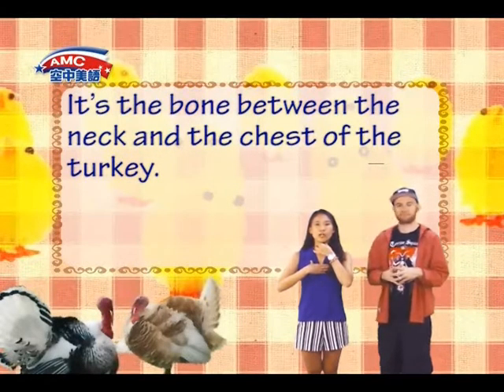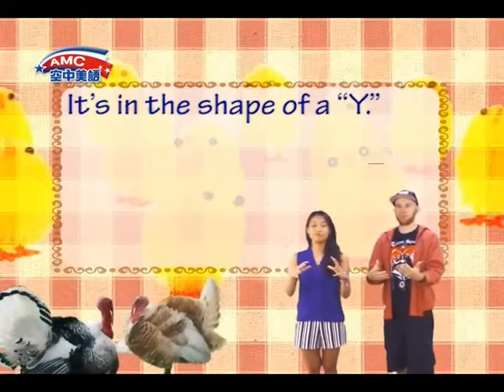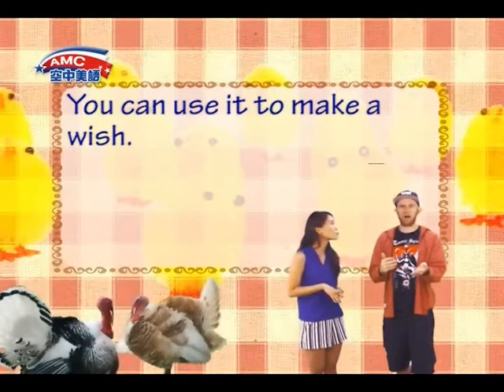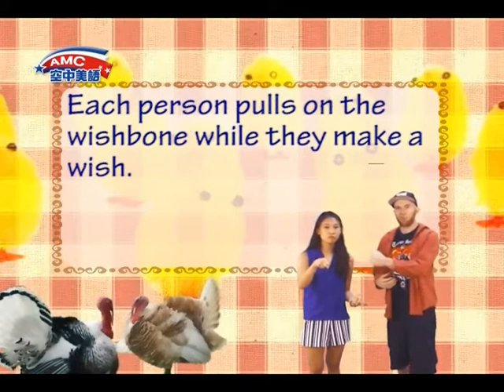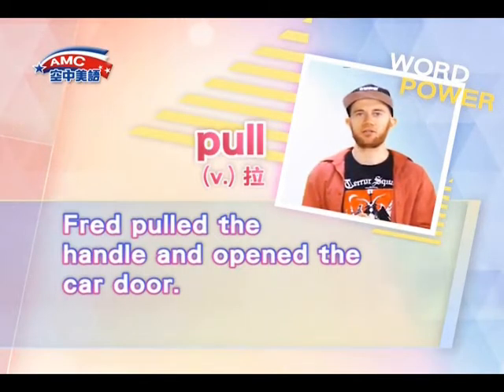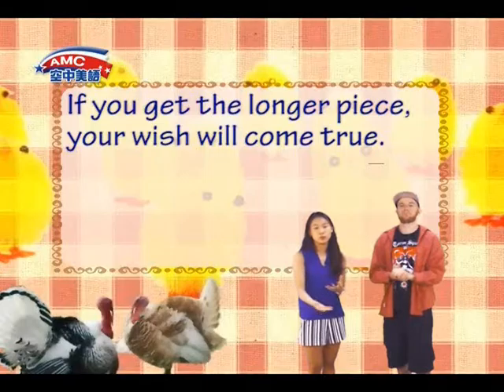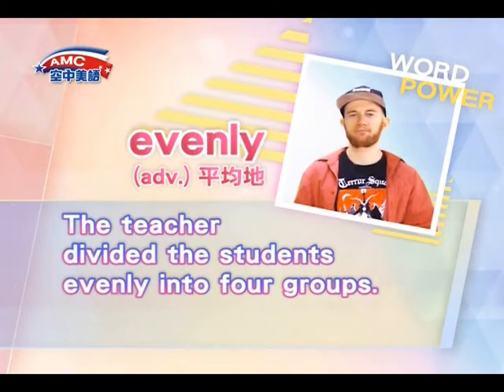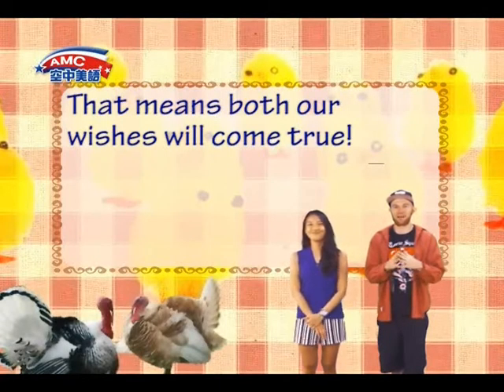2016年11月號Unit9-2【感恩節就要這麼過！】-課程講解2